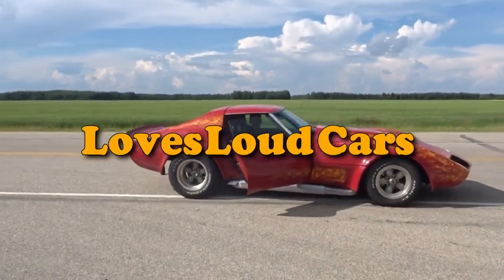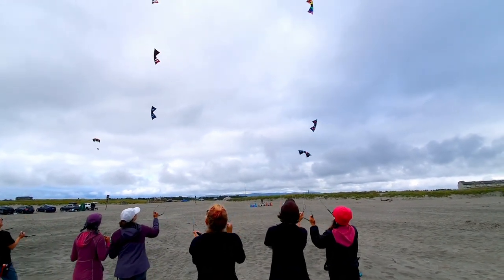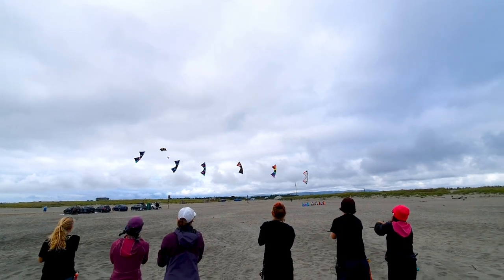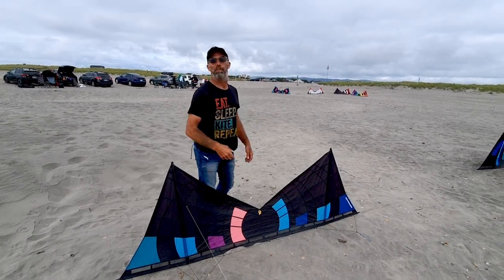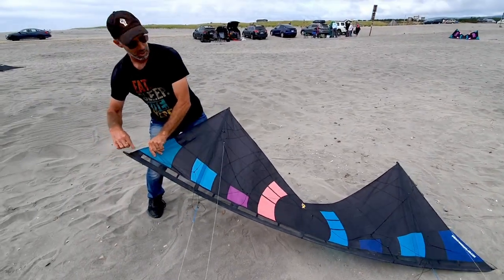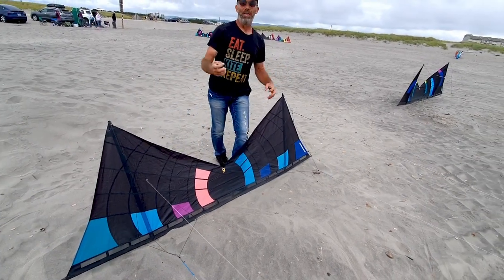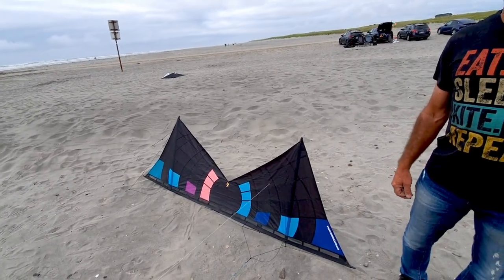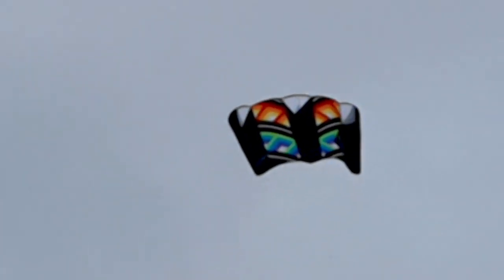Team stunt kite flying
Team stunt kite flying. Watching these stunt kites dance in the capable hands of professionals is an amazing site. I was fascinated to learn some of the details of construction and training of these advanced kite designs. I think if I were to try this I'd soon have the strings all tangled like a toddler helping you with fishing line!
A little fun distraction while playing in the ocean at Long Beach in Washington State.  You can check out their website at kitesaresexy.com (I was surprised by the web name & checked to verify it is appropriate.)